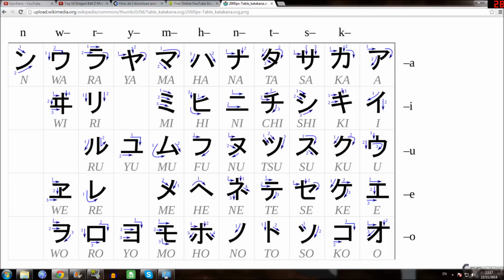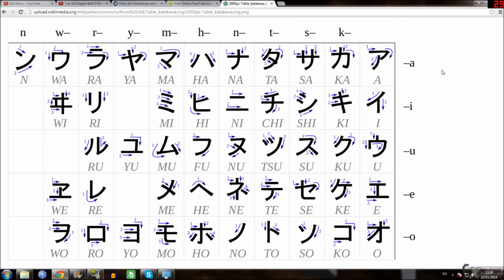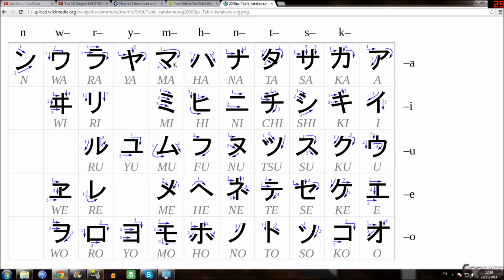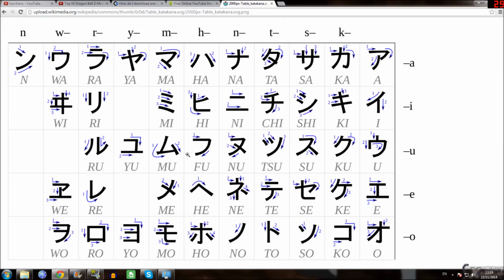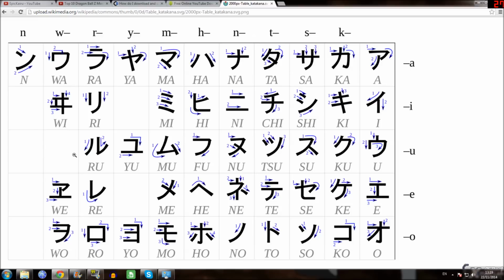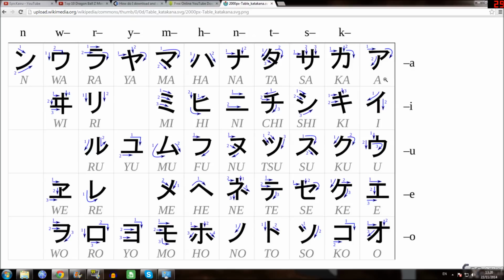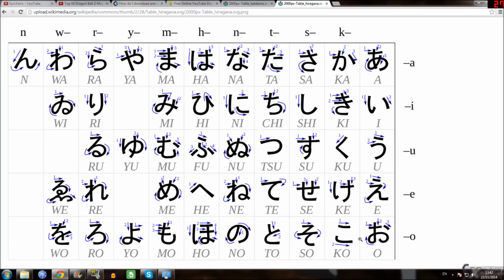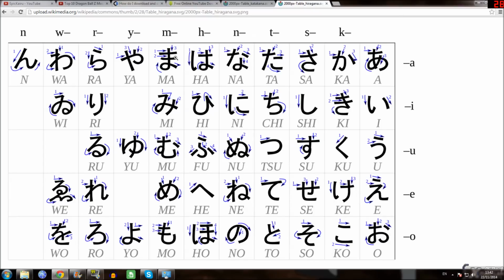How to learn Japanese yourself - Katakana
This is my video on where to start with learning japanese. I tried to keep it as simple as possible and explain how i learned Japanese. This video was requested by Emily so i thought i would mention her and hope this helps her at least ^^ Thank you for asking for my advice over the other thousands of people out there i guess that's what this is about xP